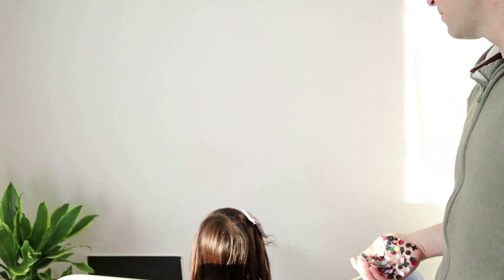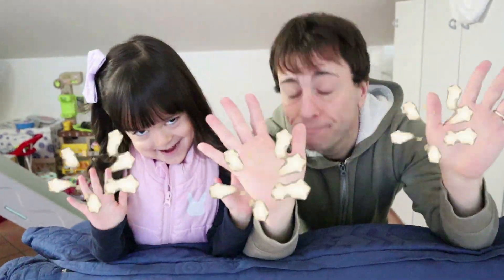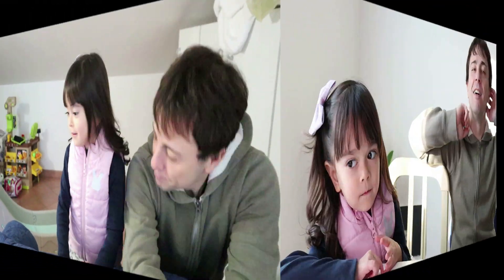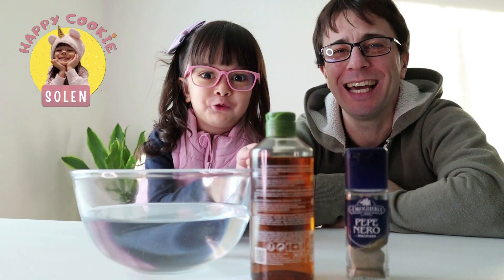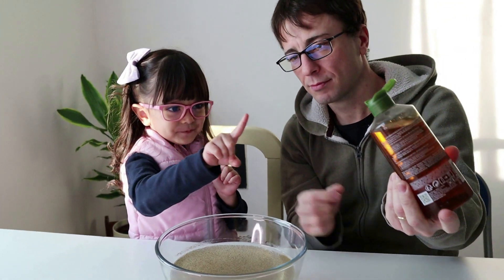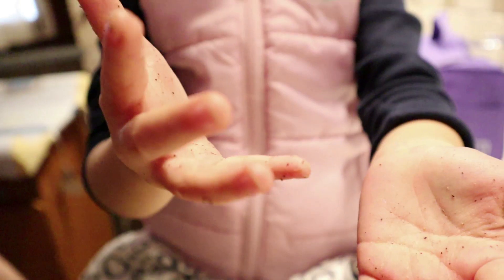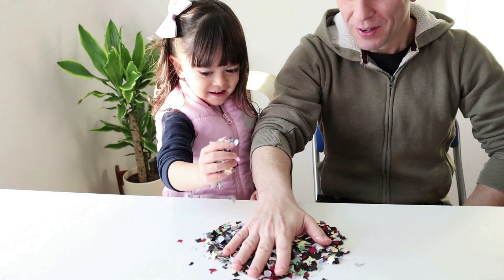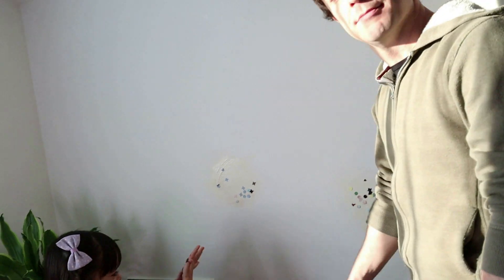Solen pretend play science experiments for kids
Solen and Daddy pretend play fun and easy science experiments for kids, learning the importance of washing hands.
If you like these science experiments for kids give us a lot of thumbs up!